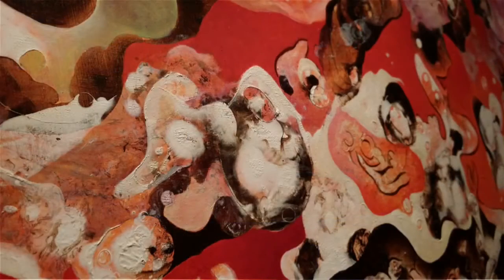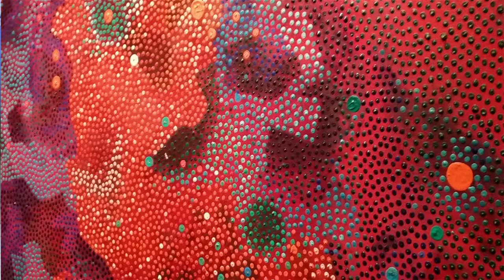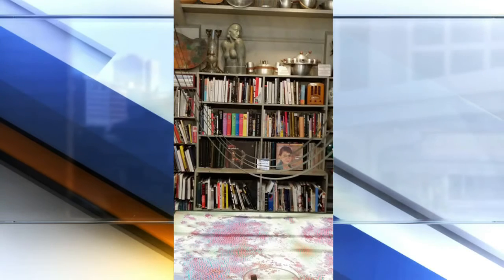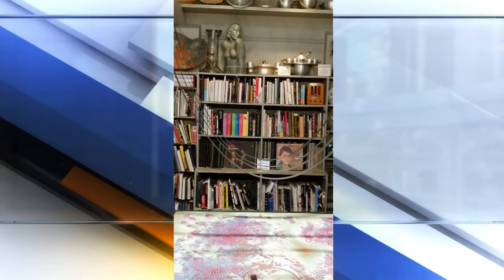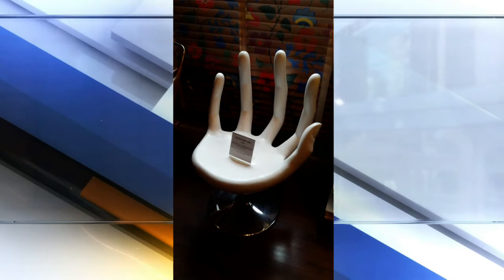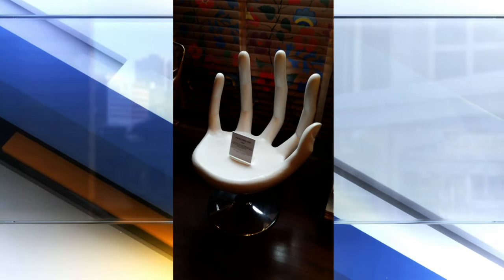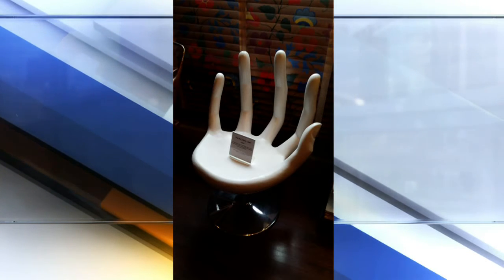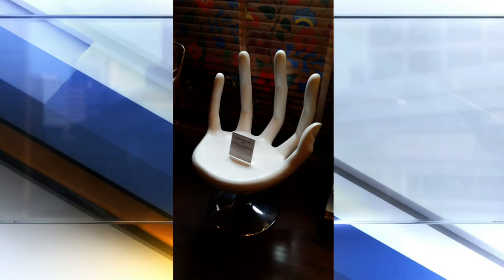Celebrating the Arts: Kirkland Museum of Fine and Decorative Art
Denver's Kirkland Museum of Fine and Decorative Art is a great destination for art lovers. 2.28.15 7:50 a.m.